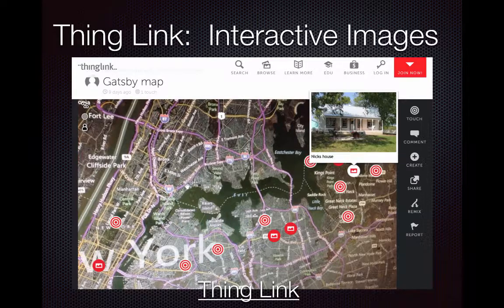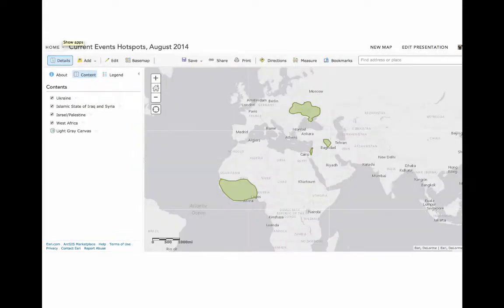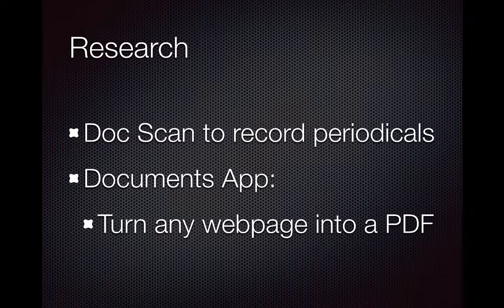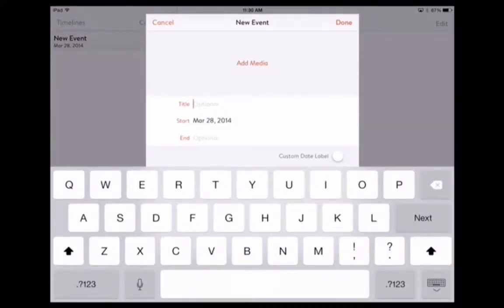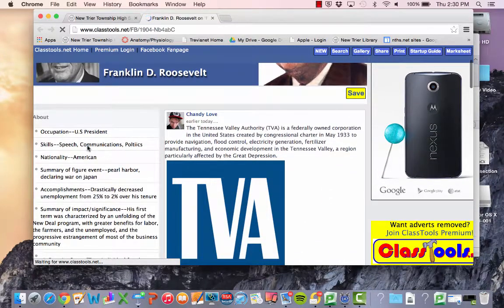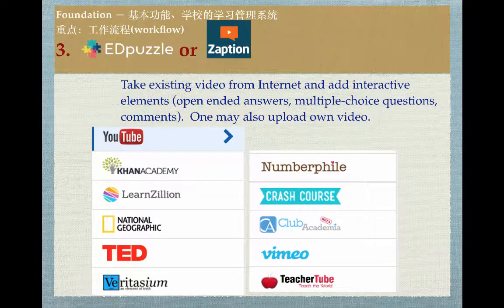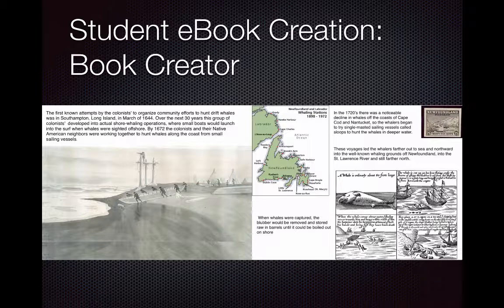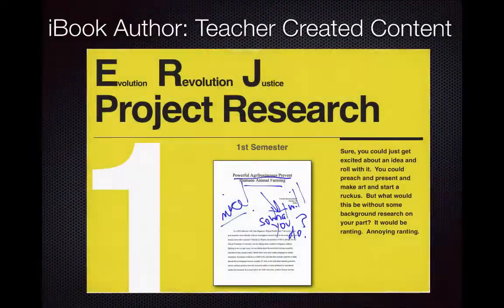New Trier High School: Mobile Learning Showcase October, 2014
This video summarizes all of the examples the technology staff developers shared during our October mobile learning showcase.